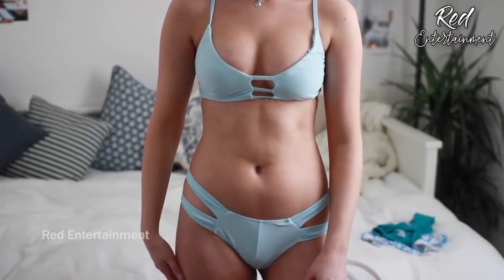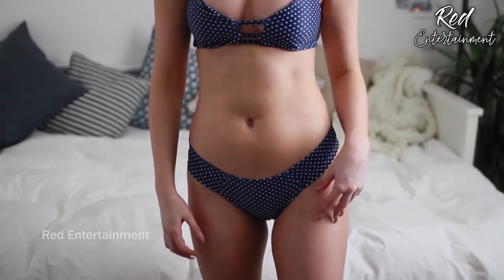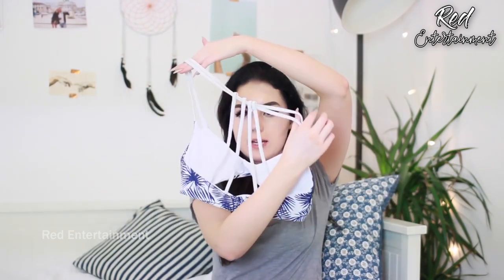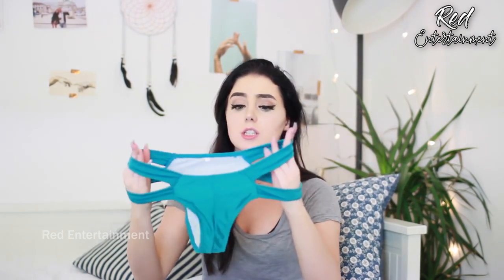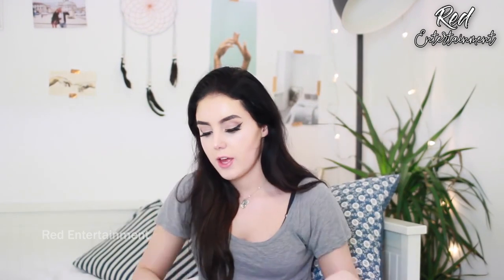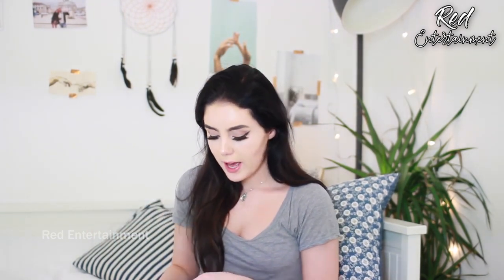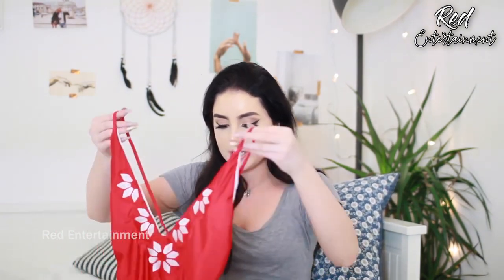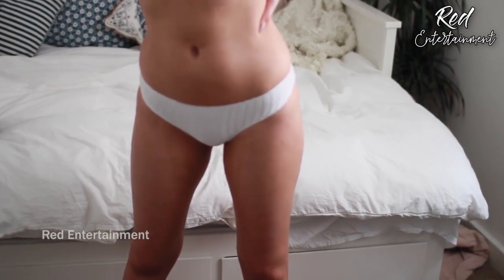HUGE zaful BIKINI TRY ON HAUL | zaful 20 beautiful BIKINI TRY-ON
HUGE zaful BIKINI TRY ON HAUL,
ZAFUL BIKINI TRY ON HAUL + REVIEW,
HONEST ZAFUL BIKINI TRY ON HAUL! SUMMER 2019,
HUGE ZAFUL SWIMSUIT TRY-ON HAUL,
ZAFUL BIKINI TRY ON HAUL! OMG!! ,
HUGE ZAFUL BIKINI & SWIMSUIT TRY ON HAUL!,
HUGE zaful 20 beautiful BIKINI TRY-ON HAUL,